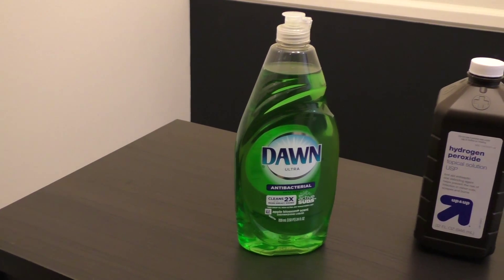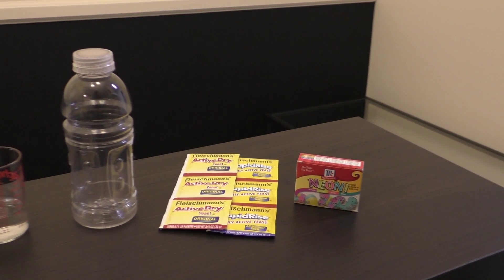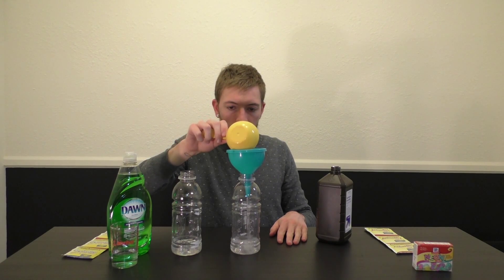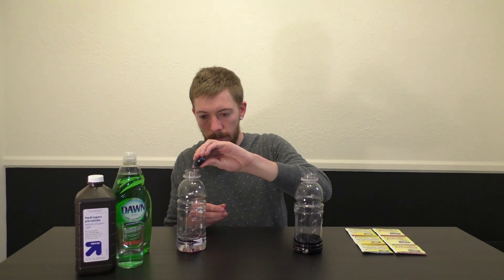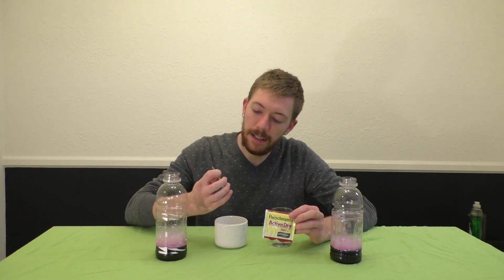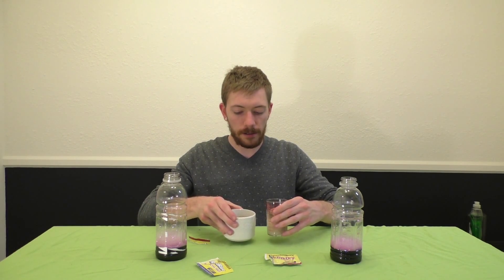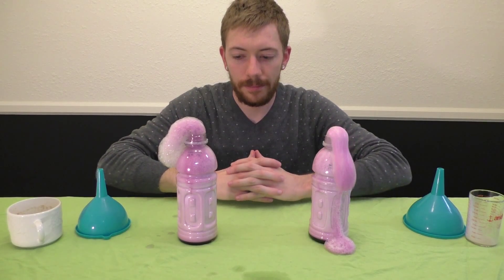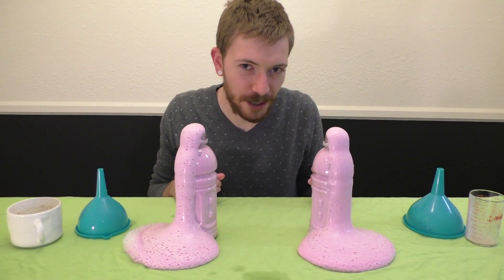ELEPHANT TOOTHPASTE | Fun DIY Science Experiment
Be a part of more adventures...